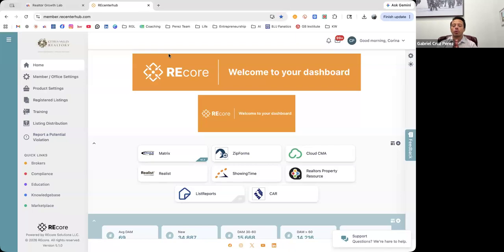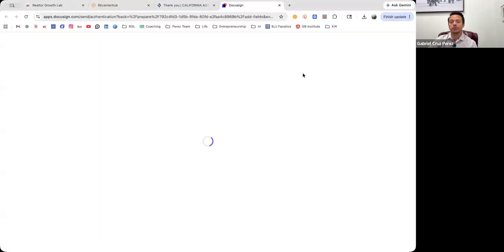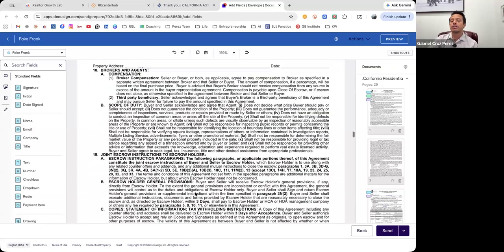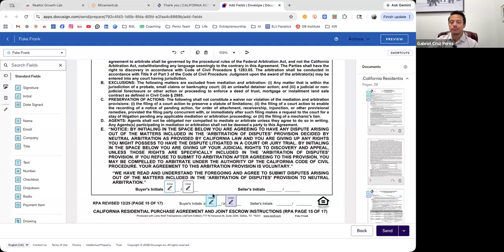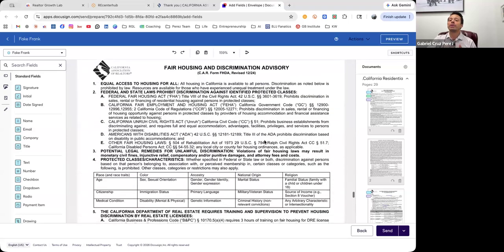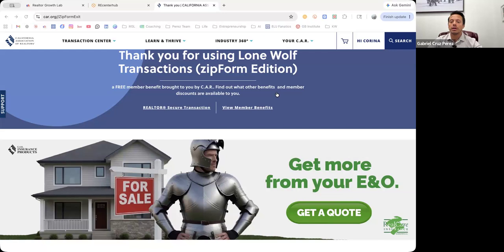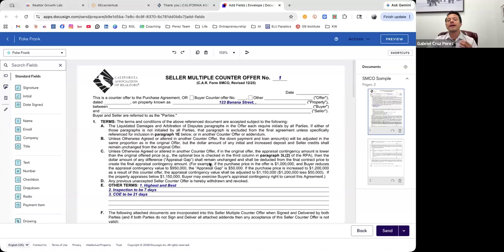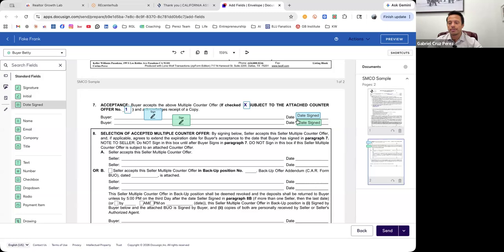How to DocuSign the Actual Forms